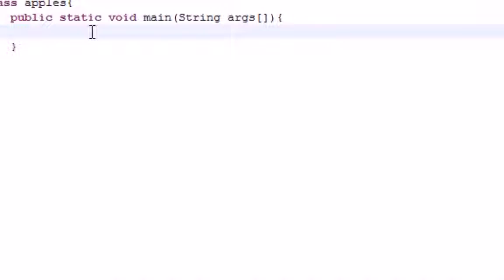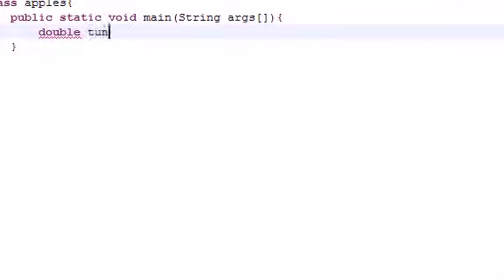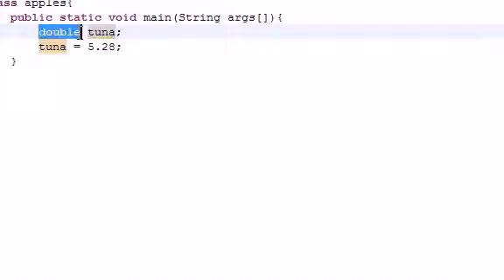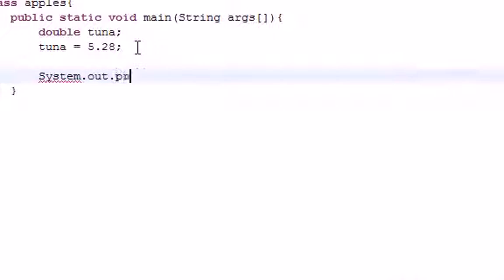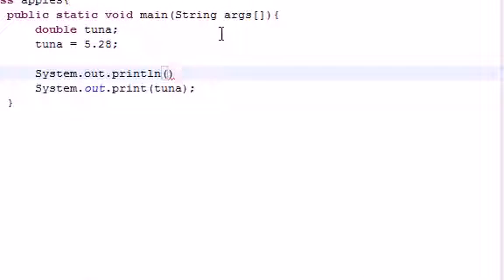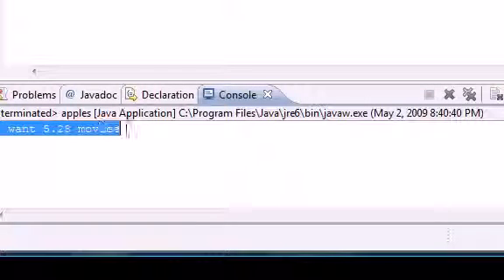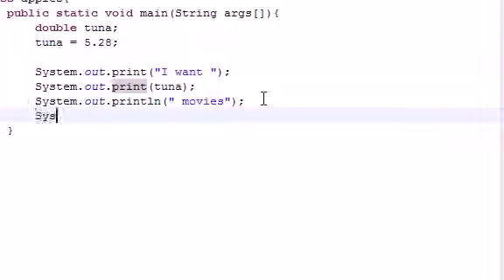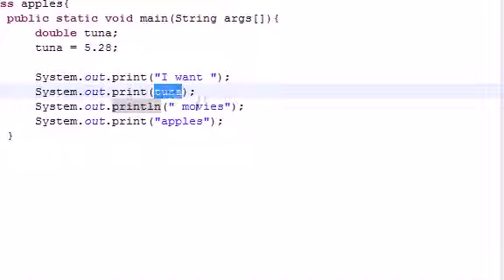Java Programming Tutorial 5 Variables